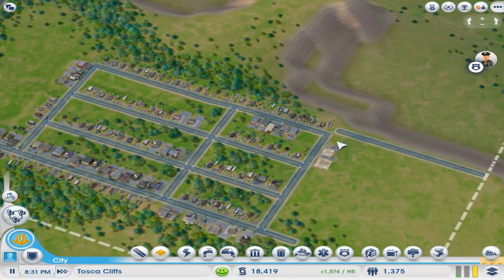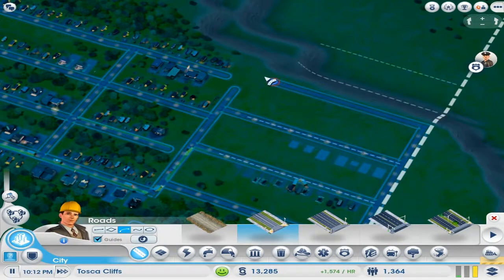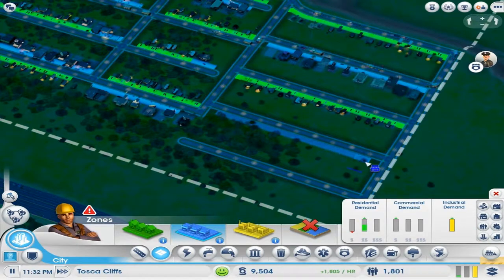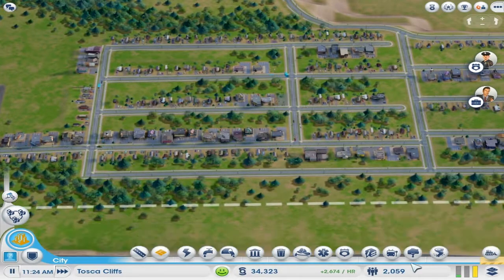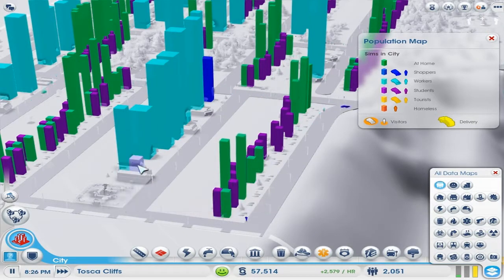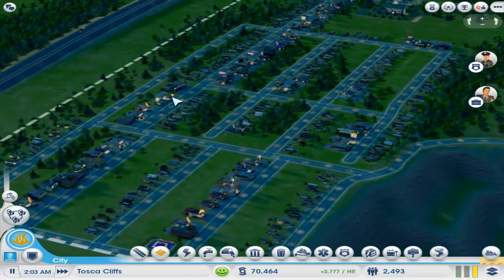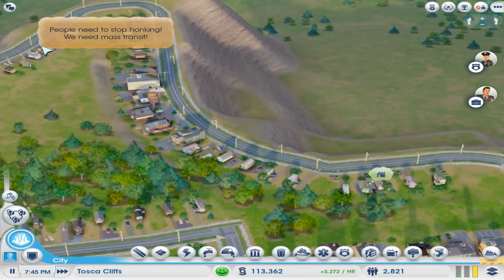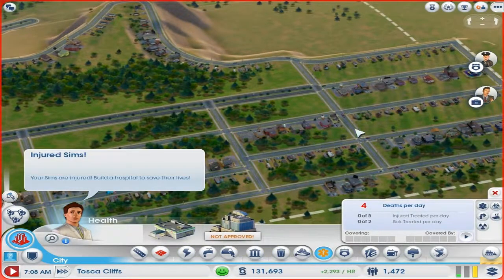Let's mess up SimCity: ep2: Day 2 we make a park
episode 2 of my let's mess up simcity to day we place a park